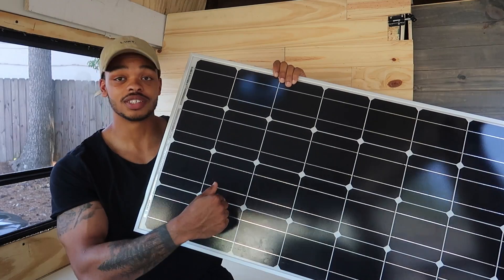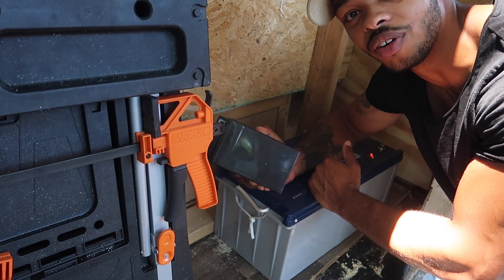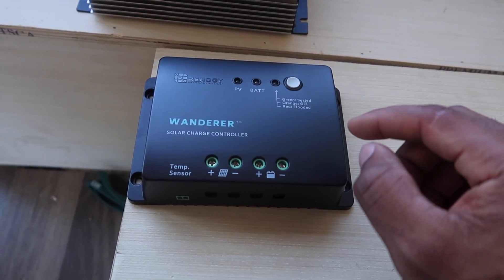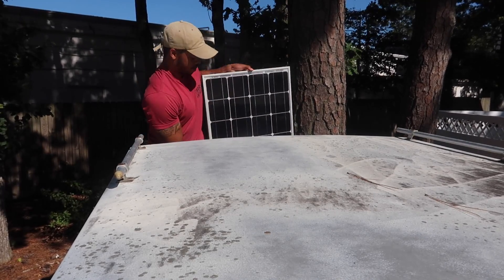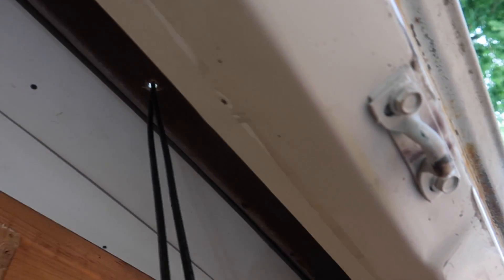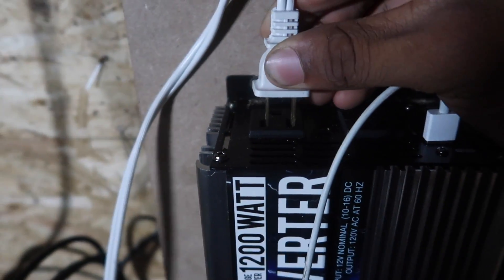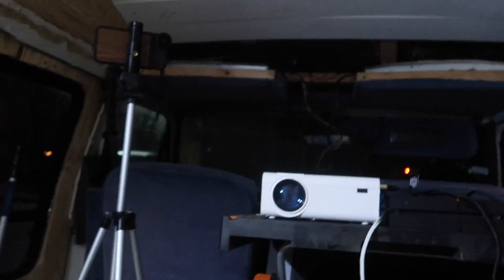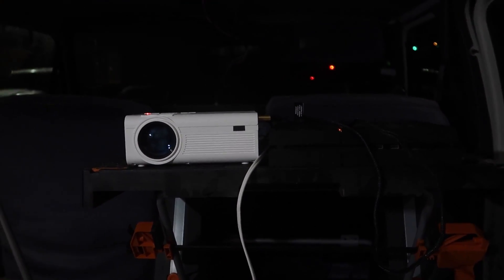Building a Solar Powered Camper Van | DIY Off Grid Solar Explained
S N A P C H A T:
sharrieffman

The number one most asked question on my youtube channel is: how does your off grid solar system work?  That's why in this video I build an entire off grid solar power system from scratch and take you with me every single step of the way.  From the panels themselves to the deep cycle battery and pulling power from it using an inverter, this video covers it all.  Hopefully after watching this video I can help take you from the absolute beginner level to being comfortable enough to install your own solar system.